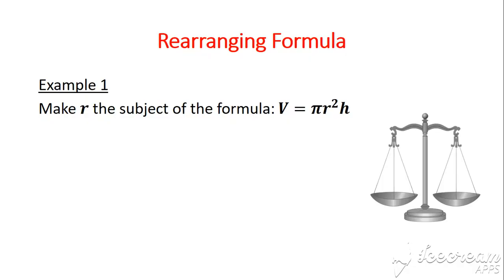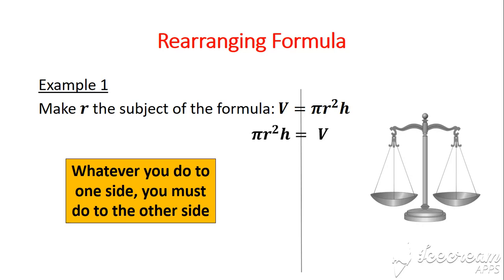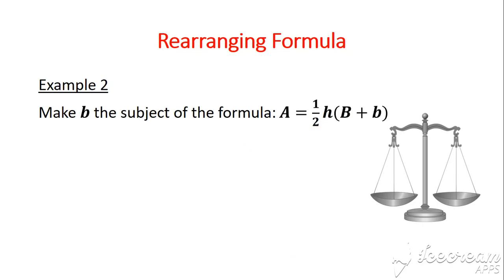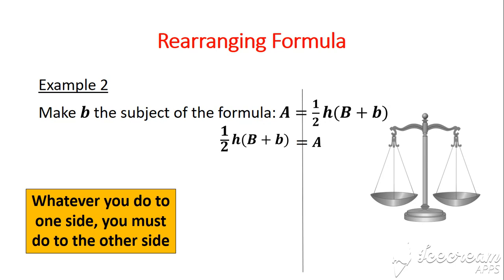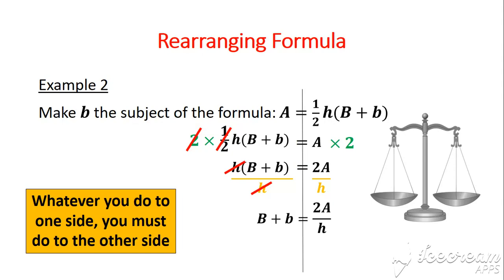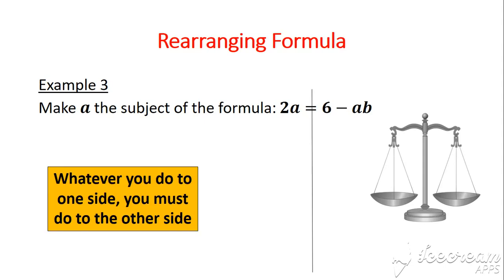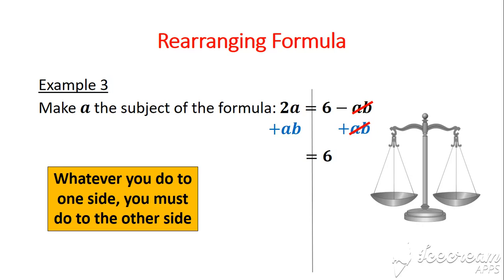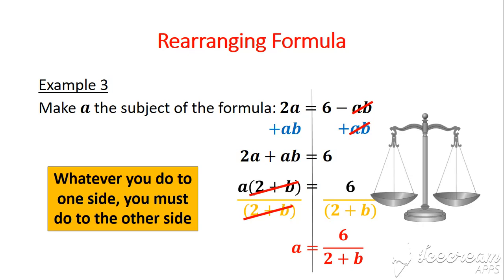L1A19 - Rearranging Formula